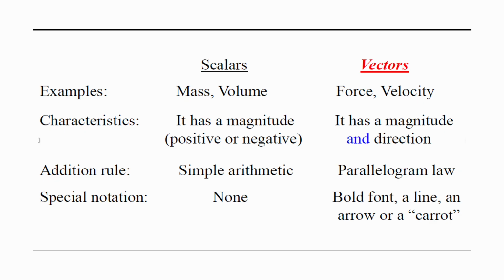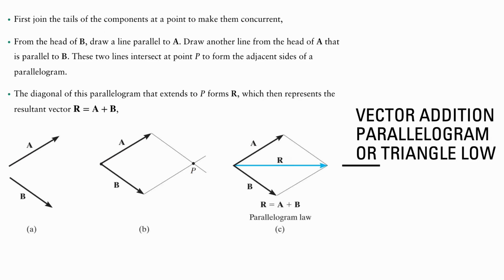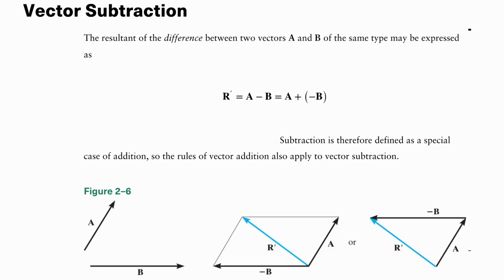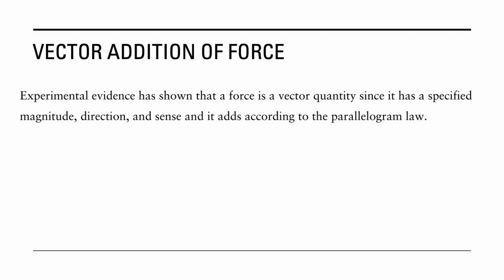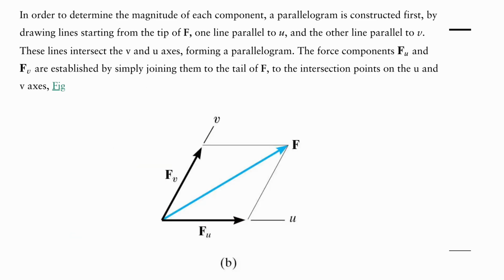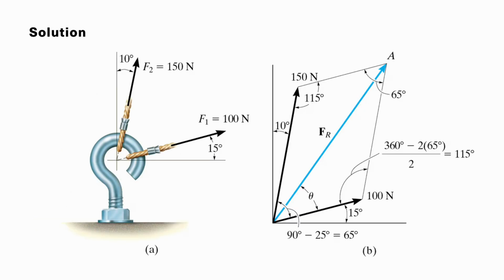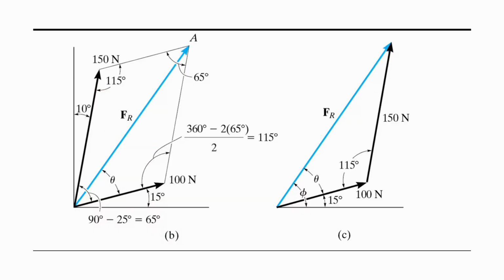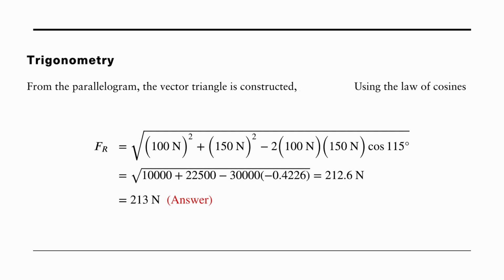Scalars and Vectors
In this video, we break down the essential difference between scalars and vectors—a foundational concept in engineering mechanics. Whether you're a student or a practicing engineer, understanding how quantities like force, velocity, and displacement behave is crucial for solving real-world structural problems.

✅ What you'll learn:

What are scalars and vectors?

Real-life examples in civil and structural engineering

How vectors are represented and used in force analysis

Why this concept matters in engineering design

📐 Perfect for engineering students, EITs, and anyone brushing up on fundamental concepts.